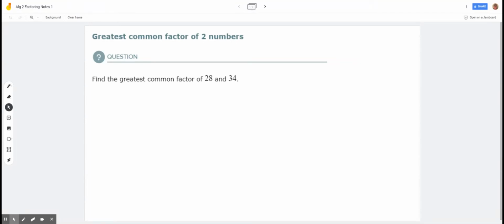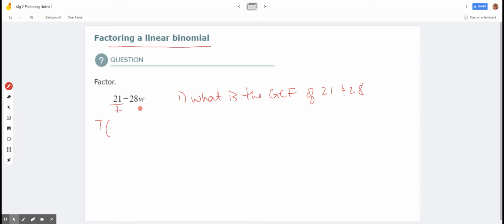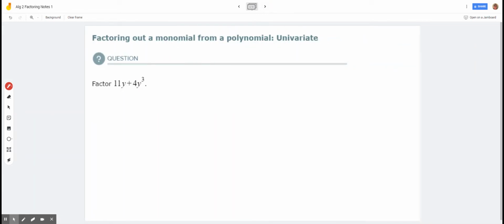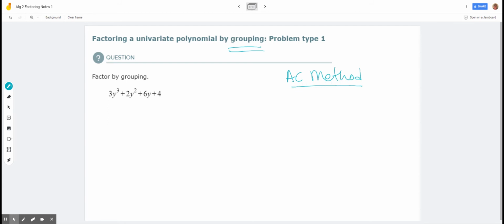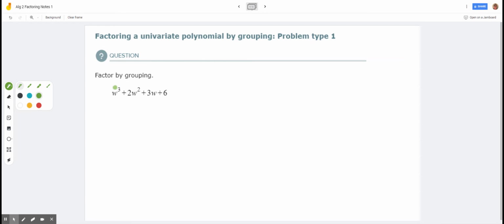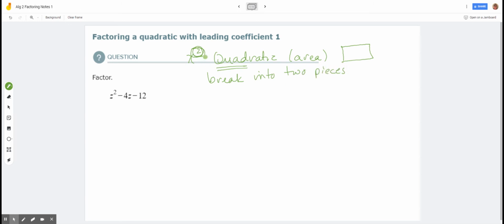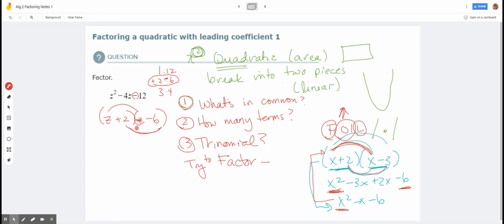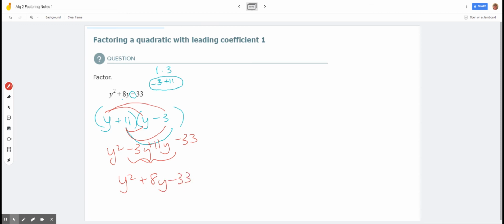Alg 2 Factoring Notes 1 - Google Jamboard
Simple Factoring